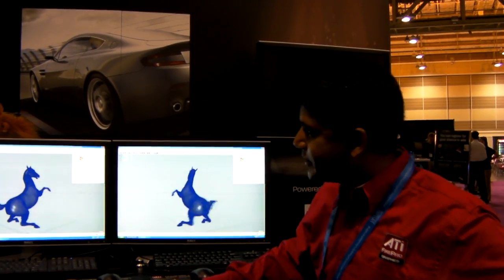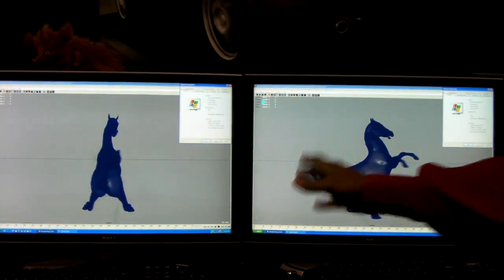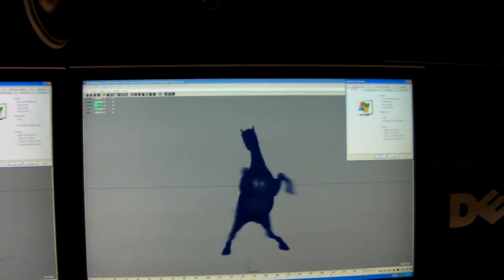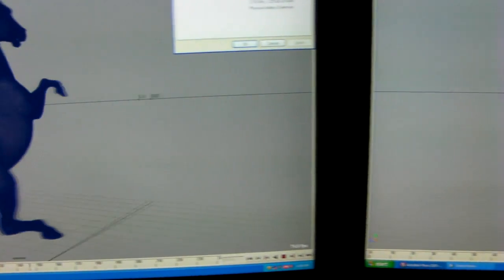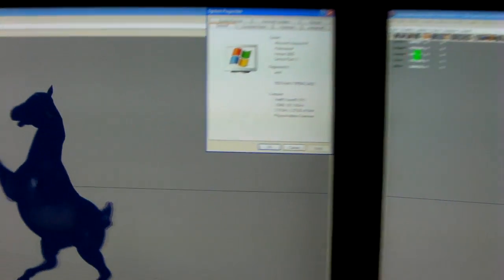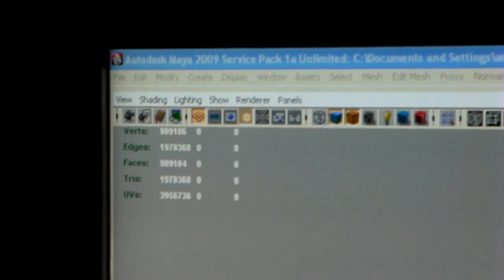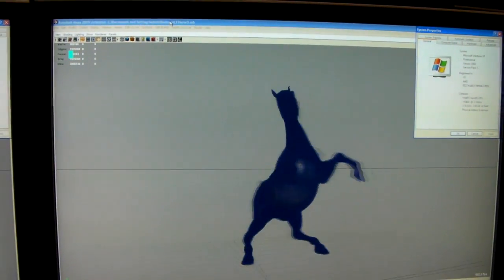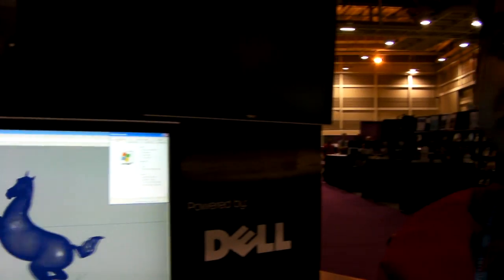CrossFire Pro using two FirePro V5700 in Maya - SIGGRAPH 2009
Demonstration of CrossFire Pro in Maya running on two FirePro V5700. CrossFire lets you divert all the processing power in both cards to a single modeling window. In this demo with Maya 2009, the model has over 2 million triangles. Using a single FirePro card, the model rotates at about 70 fps. Using CrossFire Pro with two cards, the same model frame rate is about 110 fps - in other words, 50% scaling.